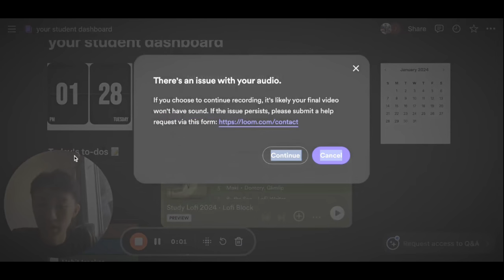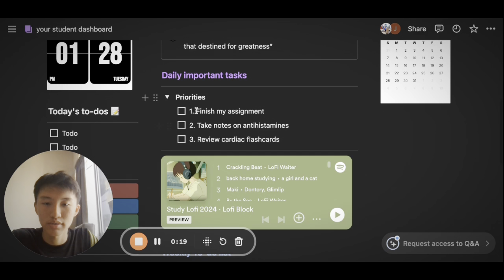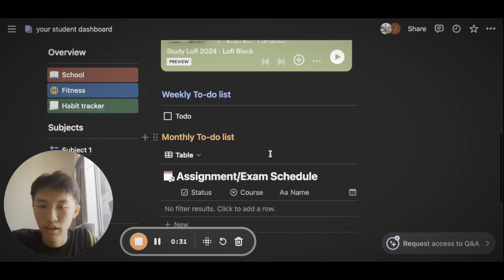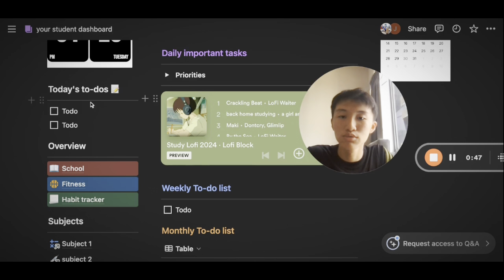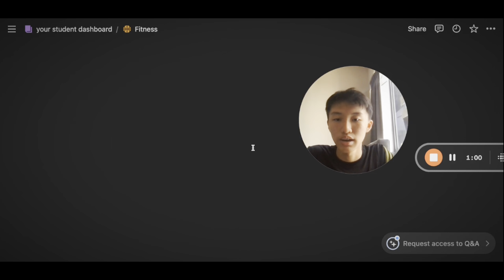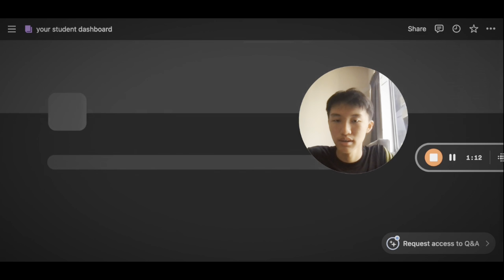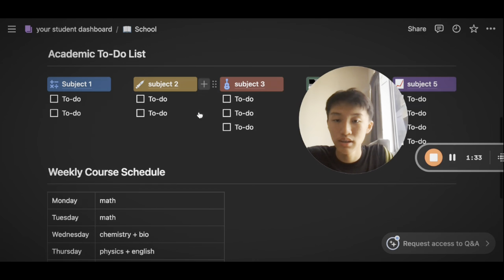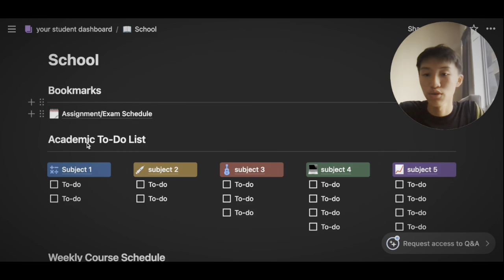The best productivty website to manage your life (as a student)